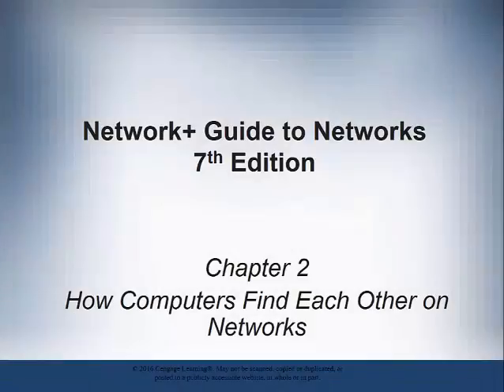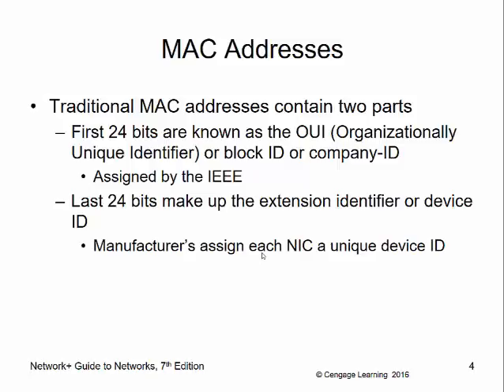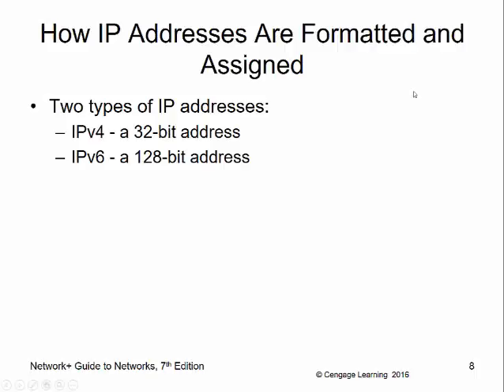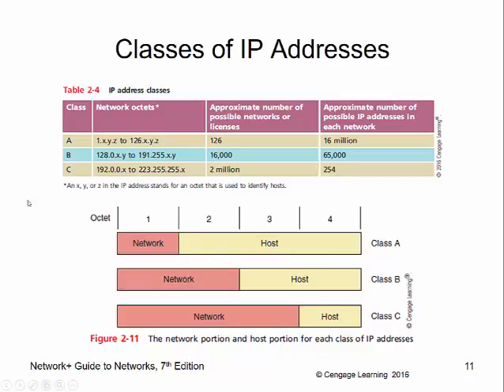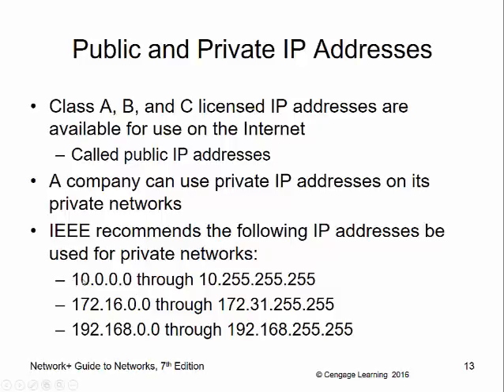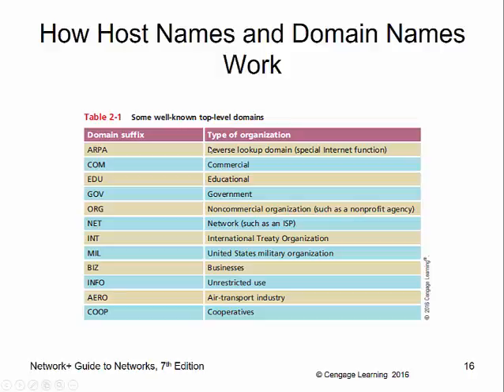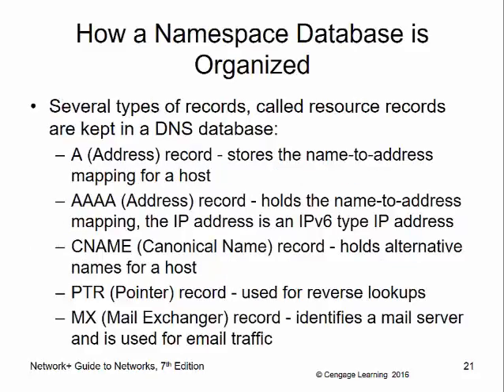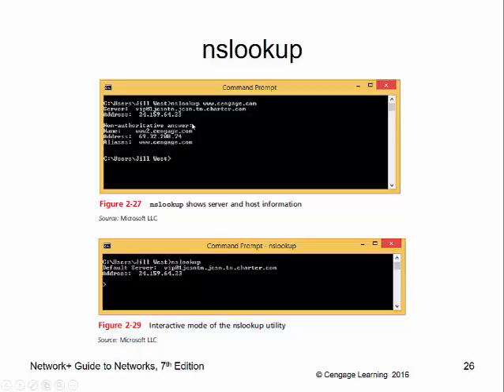Week 3 Lecture